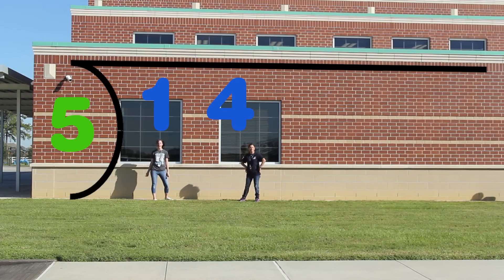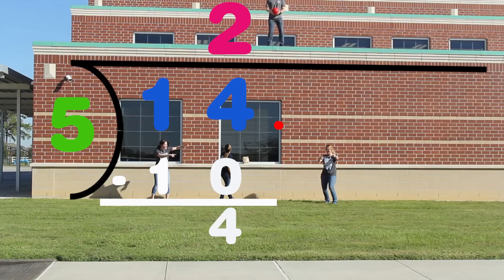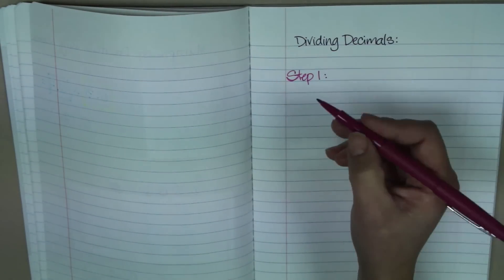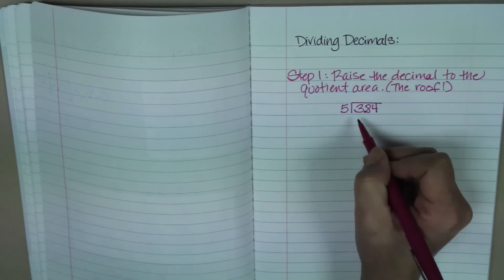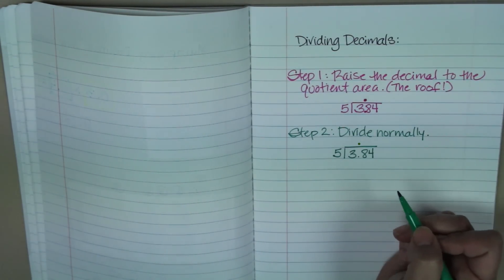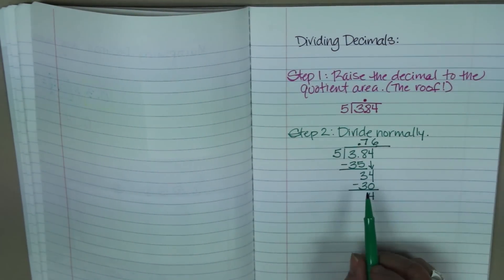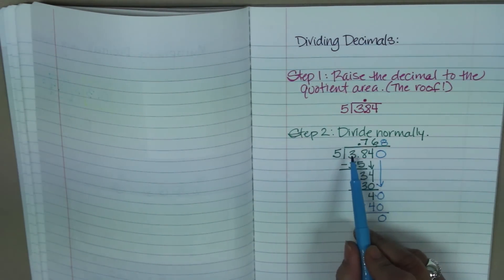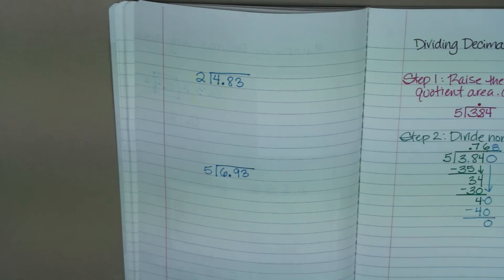Grade 5 Division with Decimals TEKS 5.3G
This lesson is taught by Connie Malphrus and covers dividing numbers and the quotient is a number with a decimal.